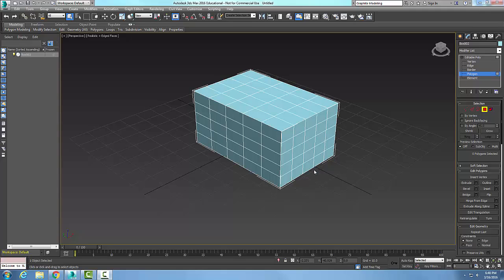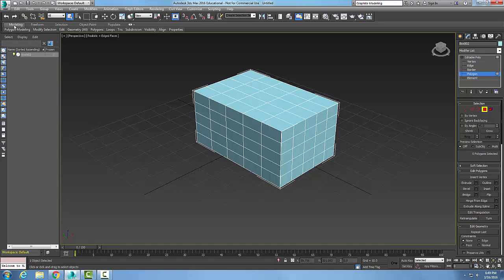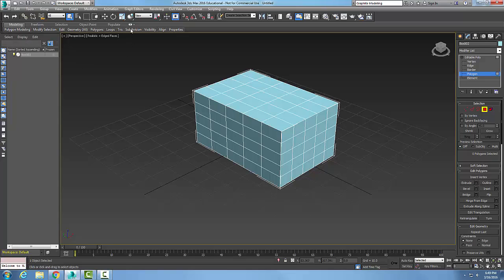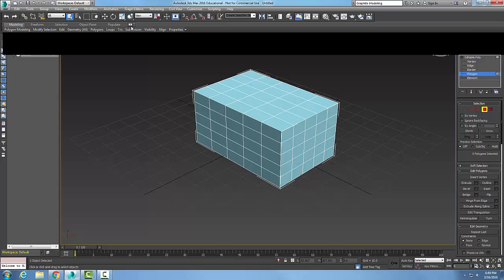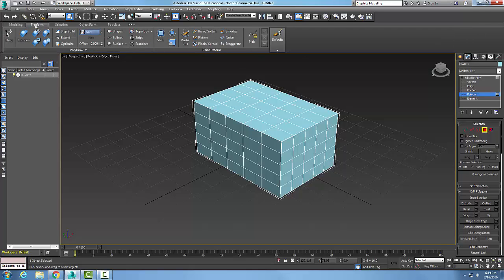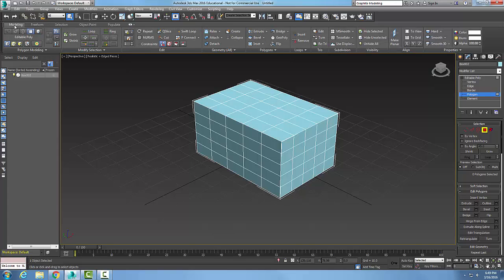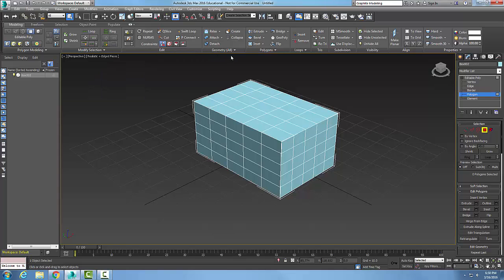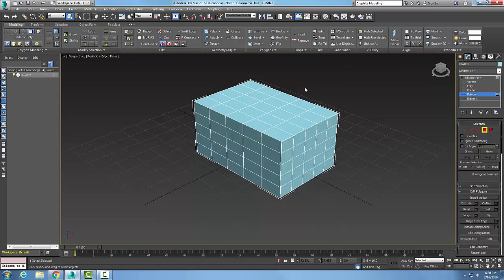3ds Max 09-01 Graphite Modeling Toolset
Graphite Modeling Technique